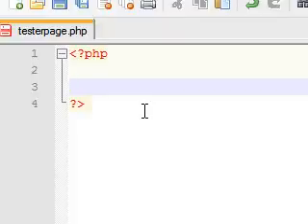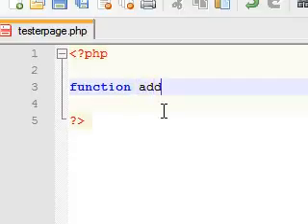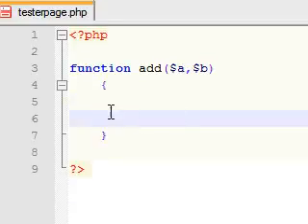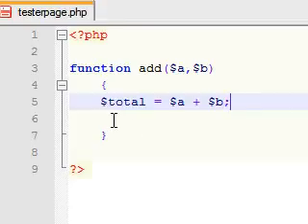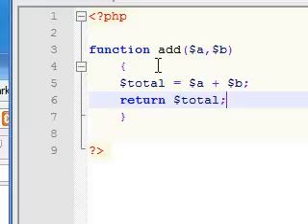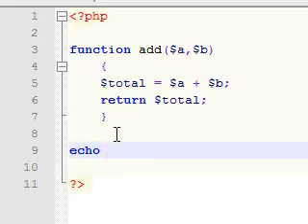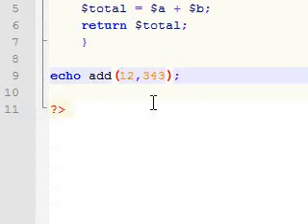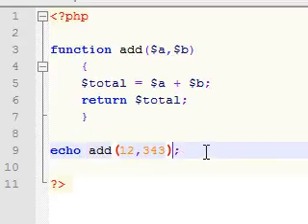PHP Tutorial – 17 – Return Values